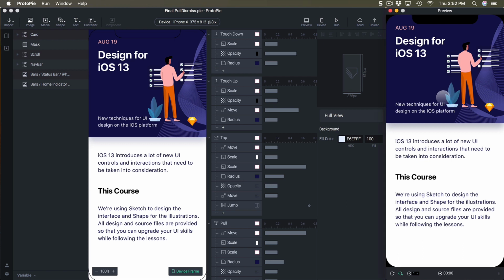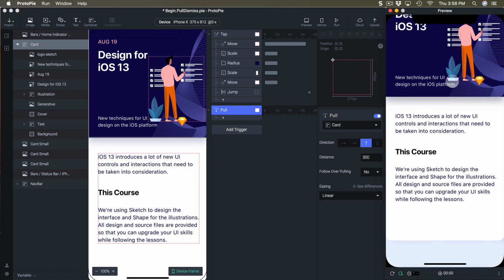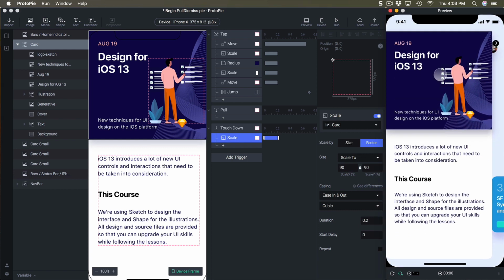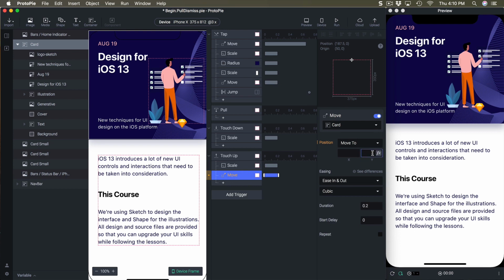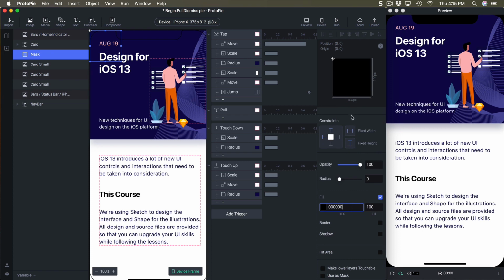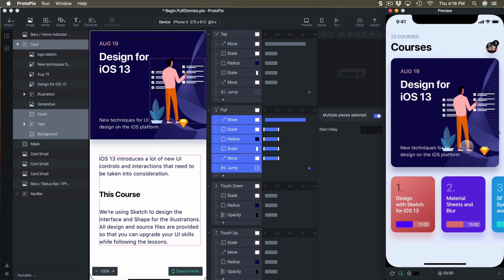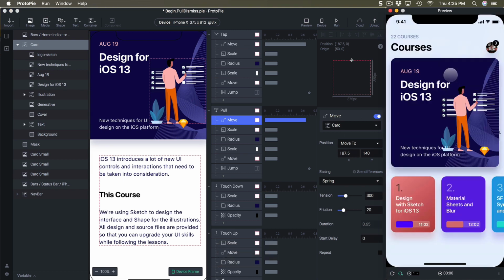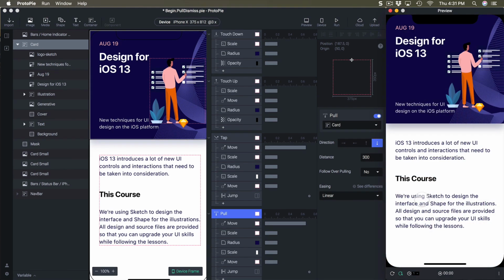Pull to Dismiss in ProtoPie 4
Create a dismiss interaction that transitions back to a previous screen. FREE course